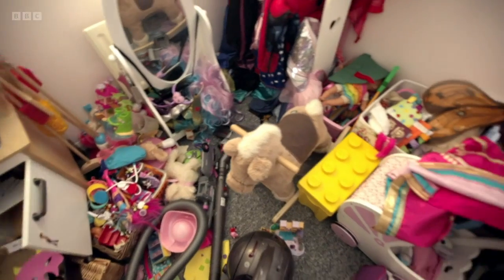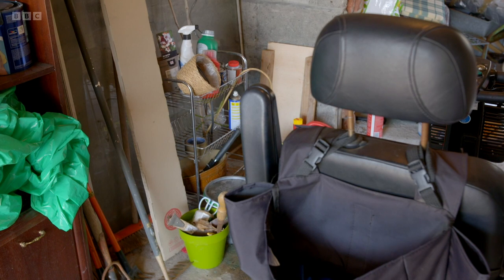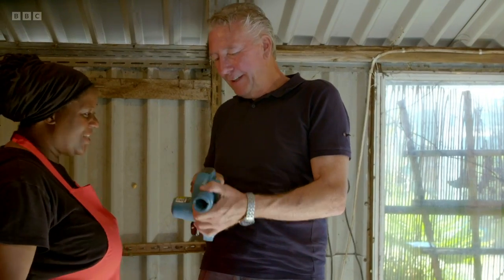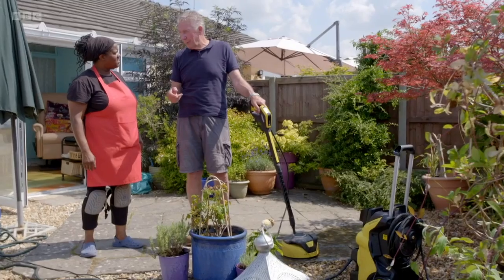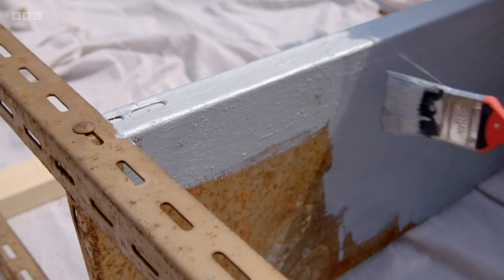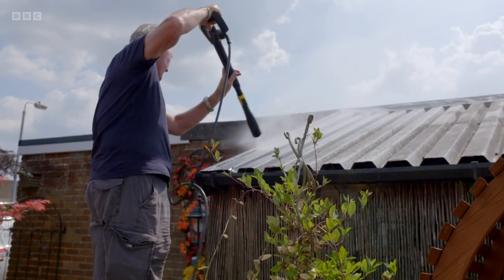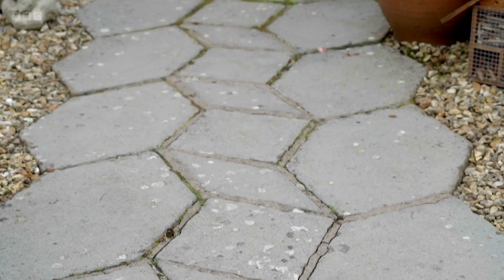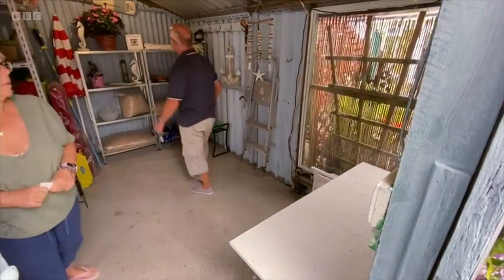Clean It, Fix It - Episode 5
Retired couple Steven and Sue love their two-bedroom bungalow, but Steven’s mobility issues have left Sue taking on more of the workload, and the tired, cluttered shed is making things difficult. The team need to turn their shed into a practical and welcoming space for Sue to do her volunteer work, and make it easier for Steven to access his mobility scooter.